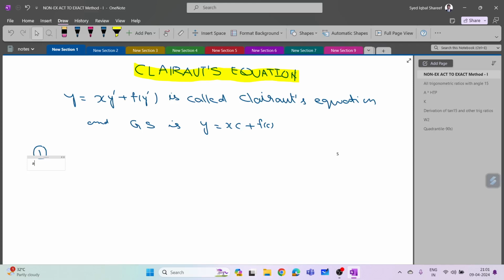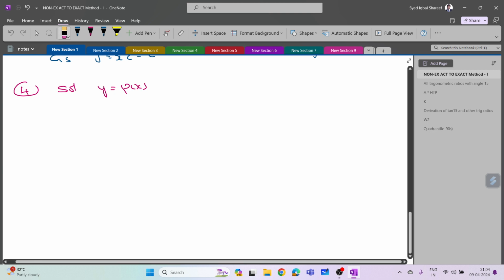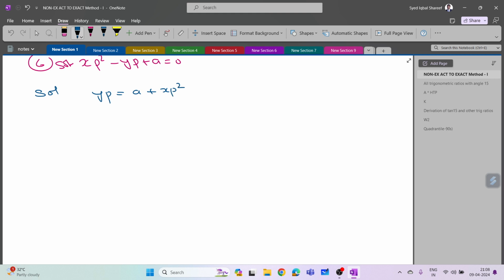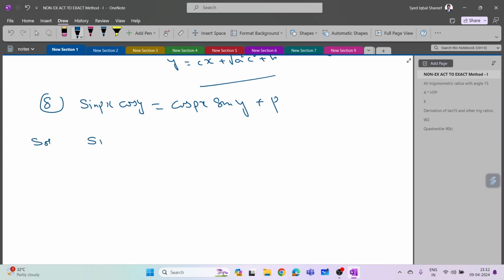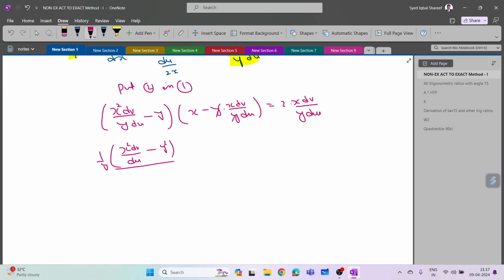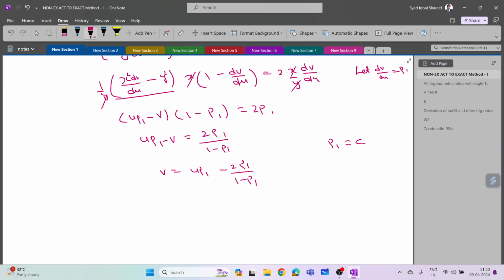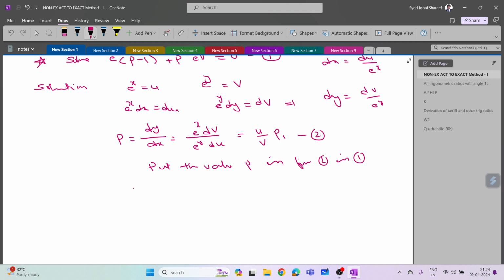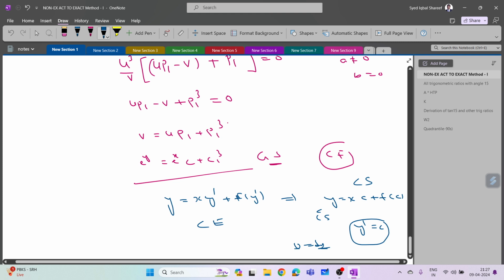Clairaut's differential equation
An easy approach to Clairaut's differential equation, Method to solve it and using its transformation to solve it in simple and lucid ways.